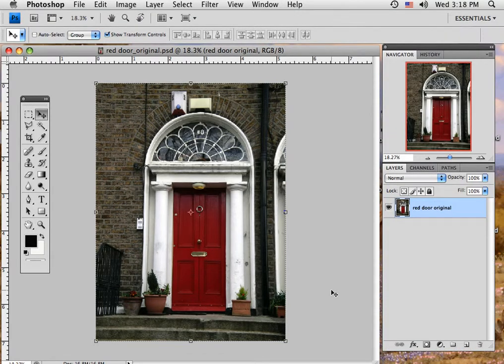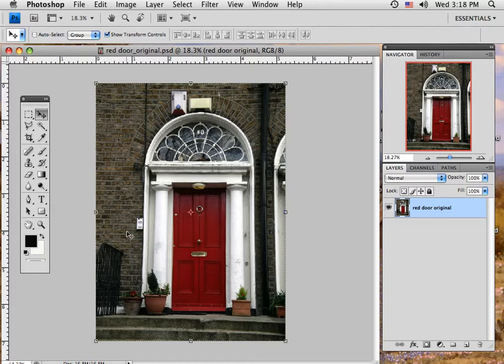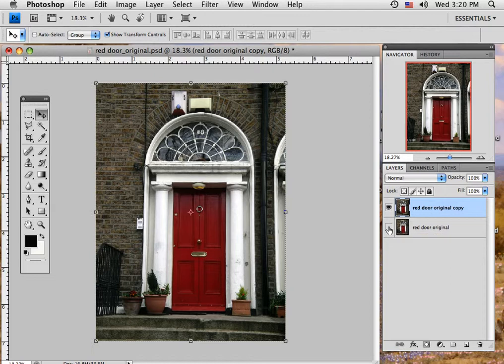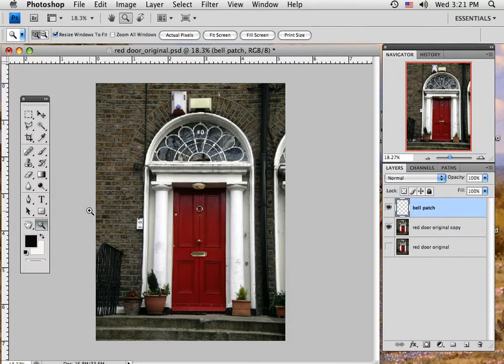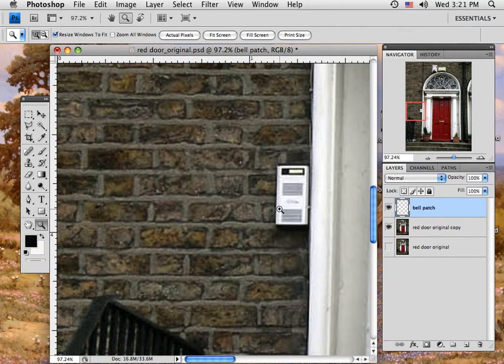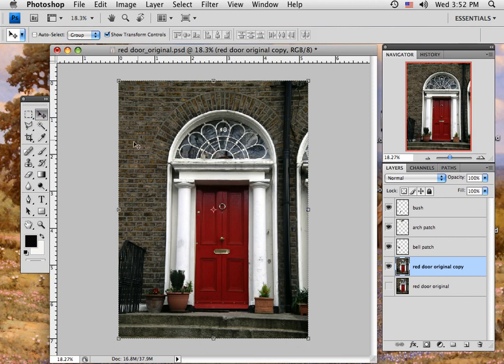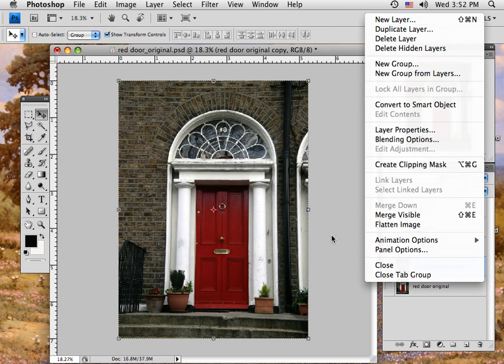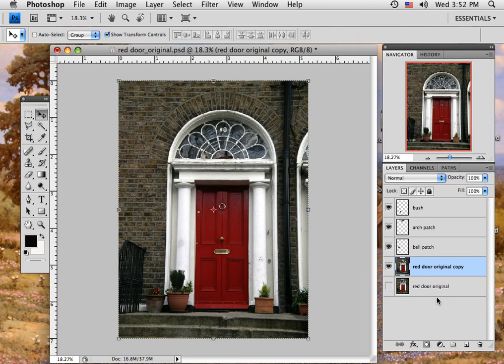Week 7 Photoshop - 3d red door worked